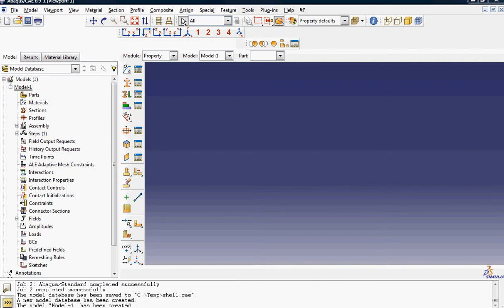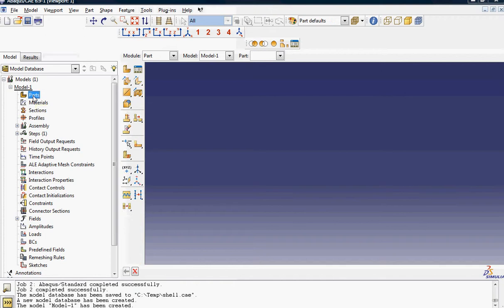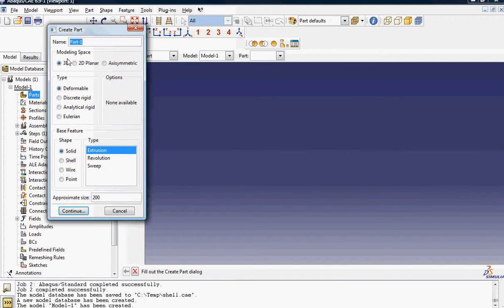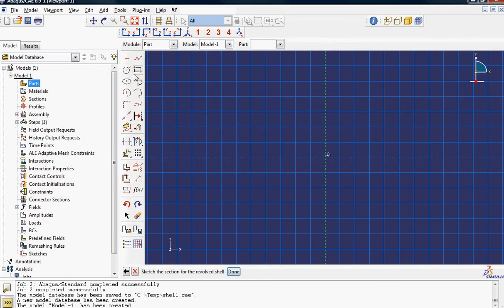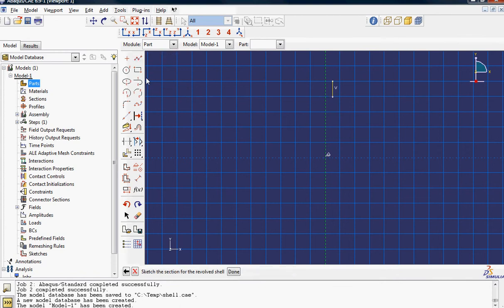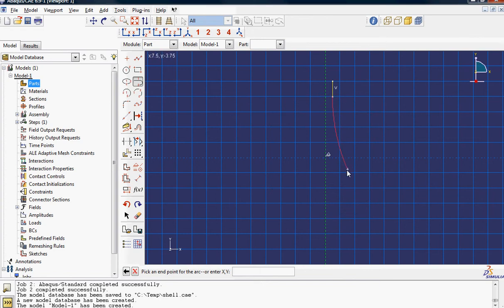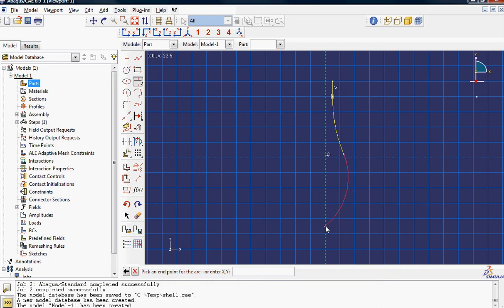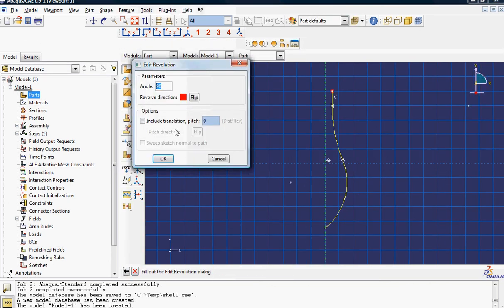Problem 3: Part 1